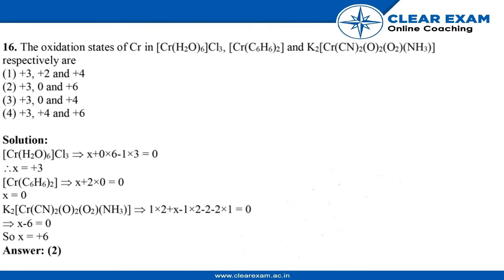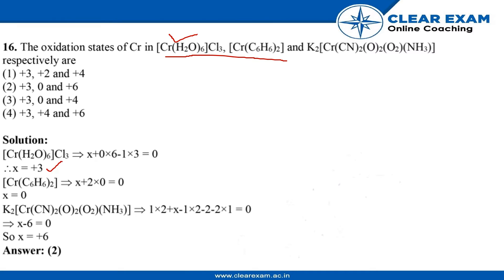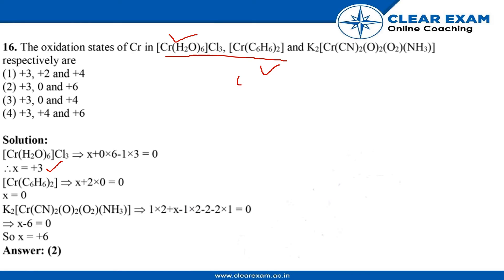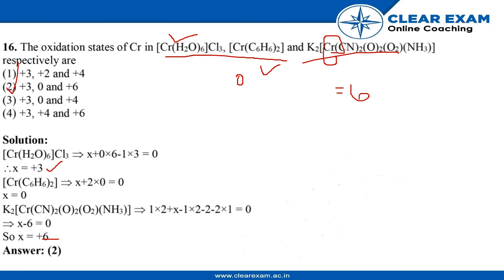JEE Mains Previous Year Paper 2018 | January-Shift 1 | Chemistry | ClearExam | Question 16